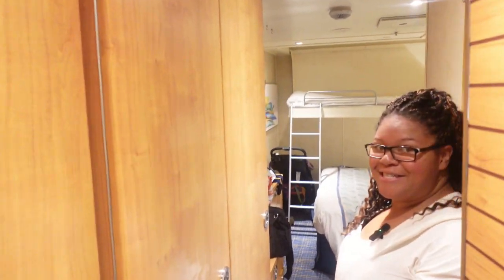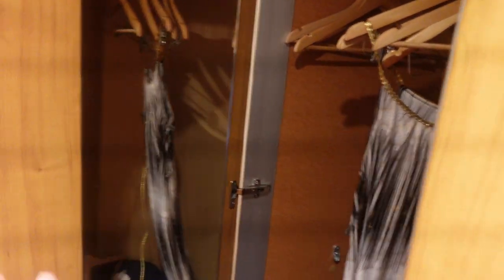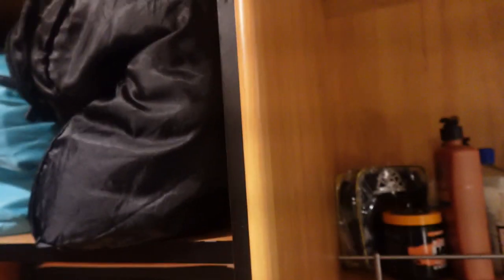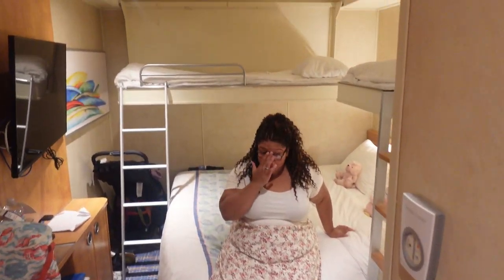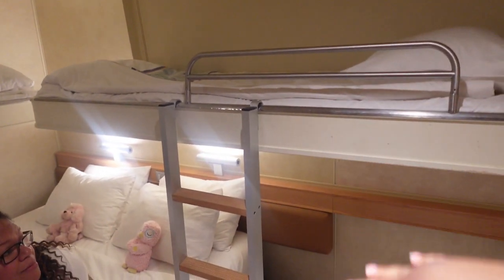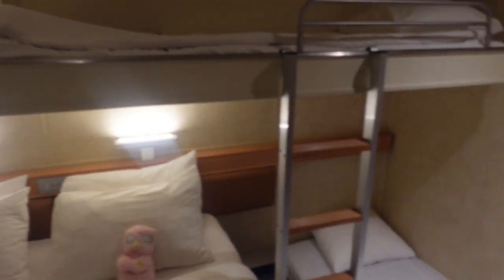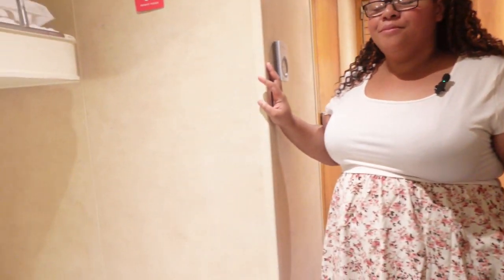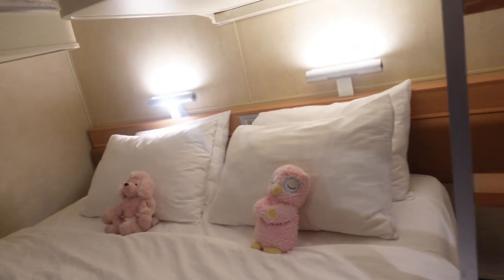FIVE-Person Interior Cabin on the Carnival Sunrise! | Cruising with Kids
If you are a family of 5 and you're wondering about doing an interior room on the Carnival sunrise, then this room tour is for you. The room has 2 twin beds that can convert to a king bed, 2 pull-down beds that come from the ceiling at night, and then a trundle bed that is stored under one of the twin beds.